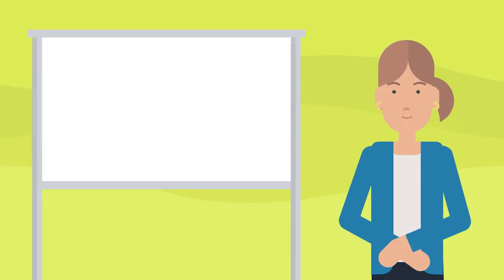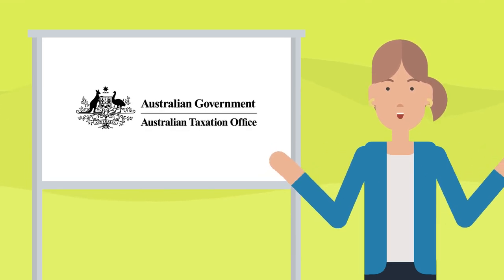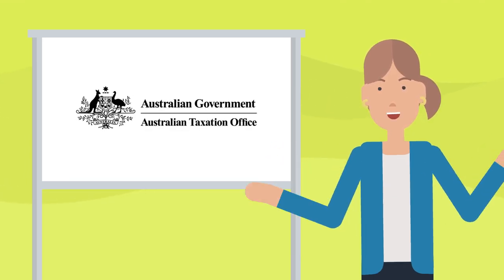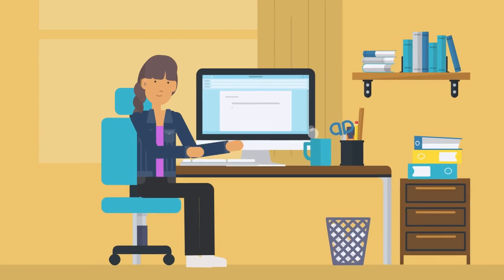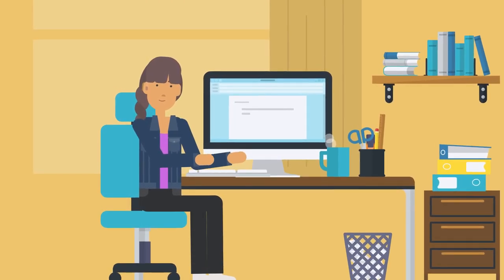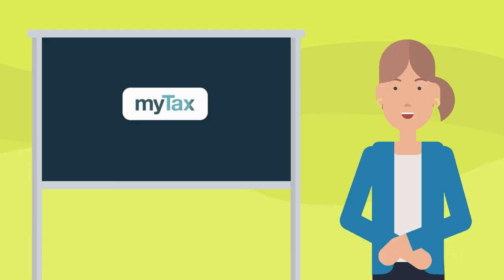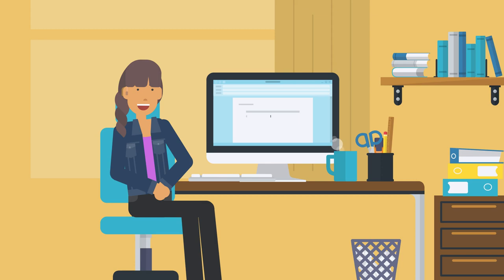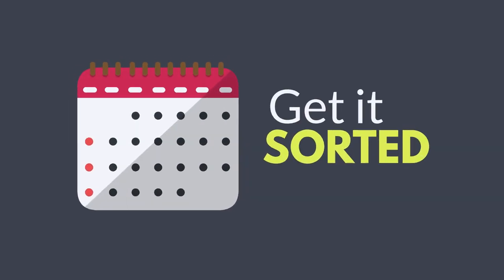Understanding Tax for Students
If you've worked in the past 12 months (between July 2020 and June 2021), then you may need to lodge a tax return with the ATO.

This doesn't mean you need to pay tax - you have to earn over a certain amount first - and you could actually get a refund.